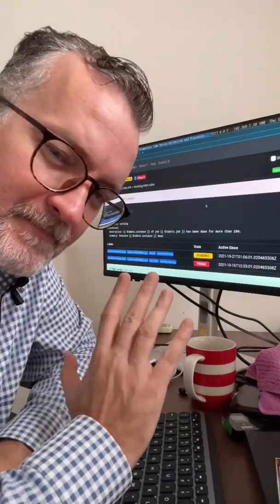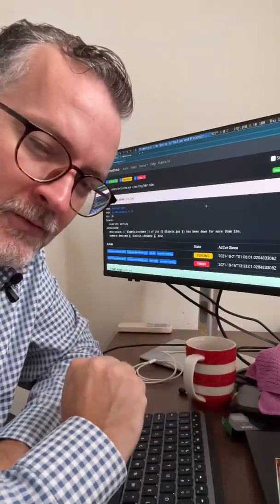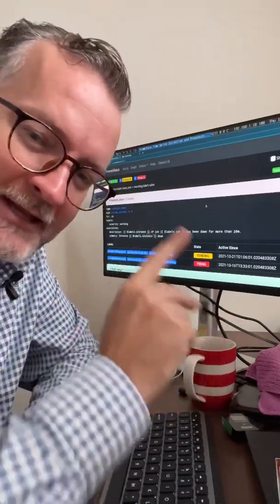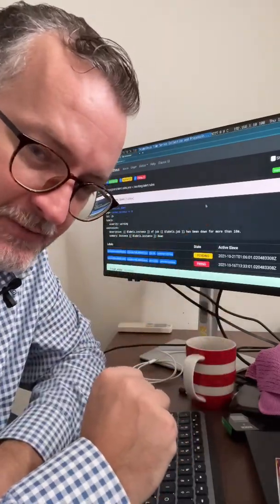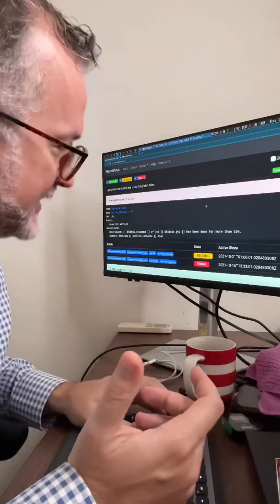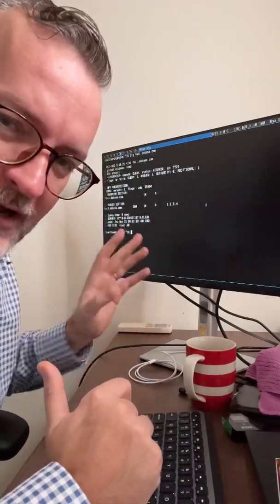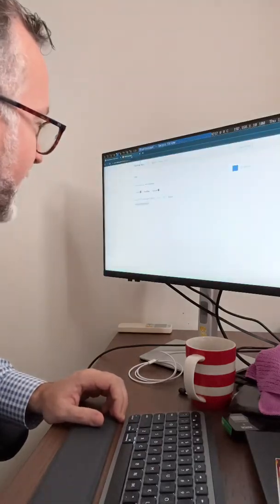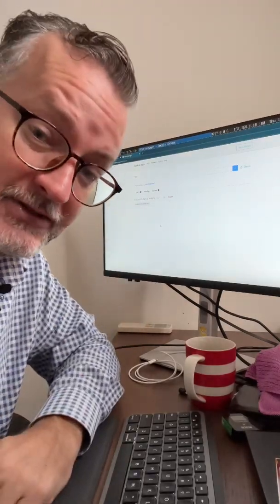Monitors should always alarm to know they’re working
Aka dead man's switch alert.

is my Prometheus starter, however you could use a managed solution like AWS Cloudwatch.